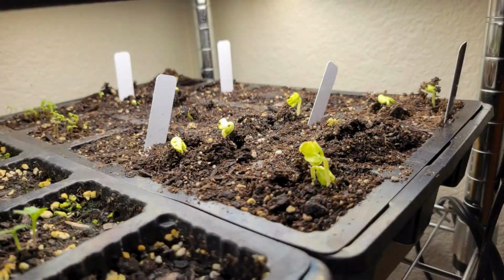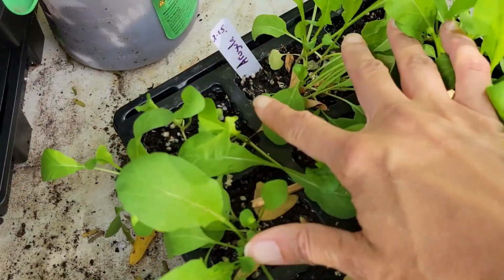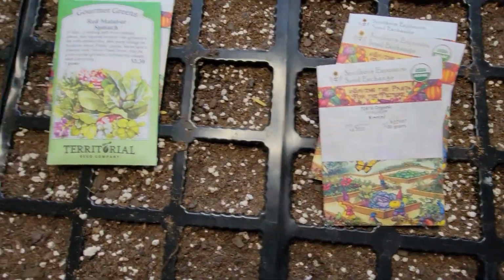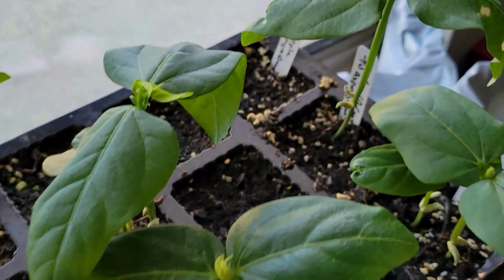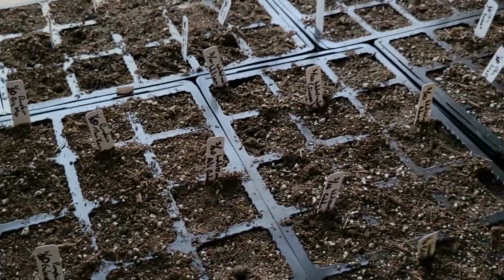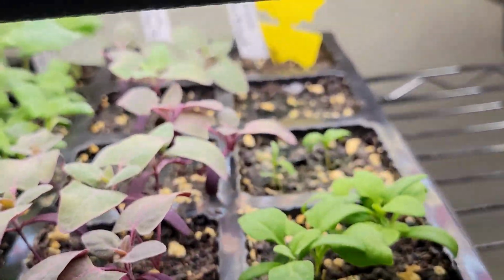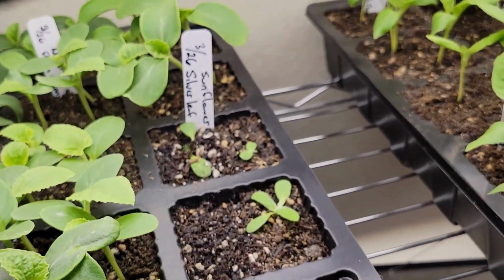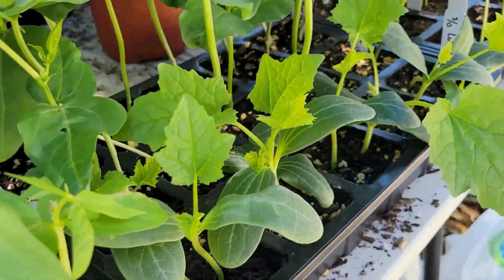Seed Order Update - Did They Germinate?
Let's check in on the seed we planted from our massive seed haul and see how well our flower and vegetable seeds germinated.  I'll also share some more seed starting tips that worked for me.

📚Garden Guides📚

Container Gardening 101: Creating a Flourishing Mini Garden

Microgreen Mastery: The Quick Start Guide to Growing Nutritious Greens at Home

🌞Follow us for more gardening tips and inspiration🌞

 🧼🚿Need some soap to clean that garden grit out from under your nails? Check out Calendula Bath and Home for natural garden inspired soap. It smells amazing and will leave you feeling refreshed and rejuvenated after each use.💦